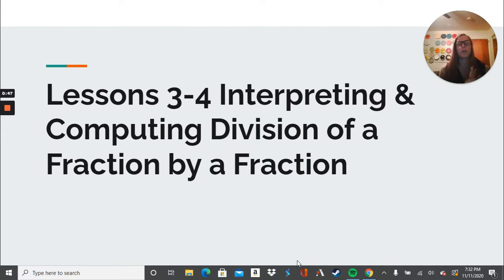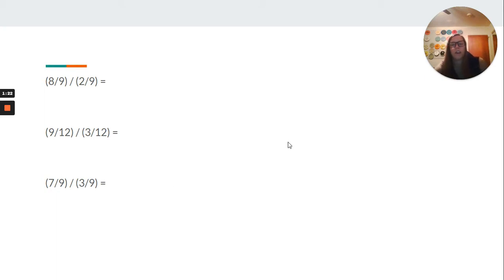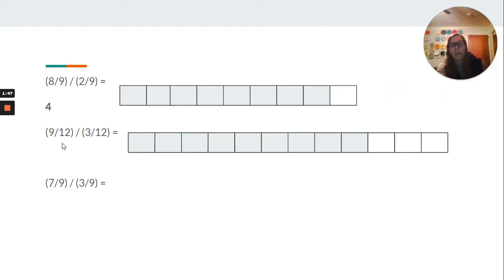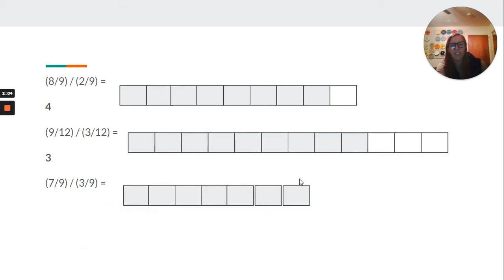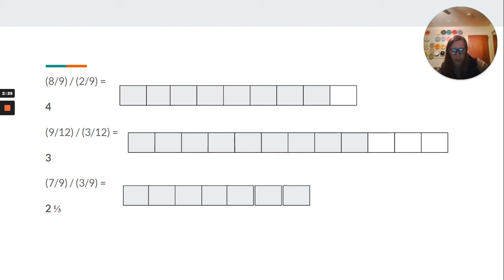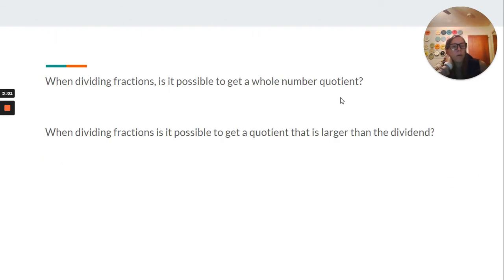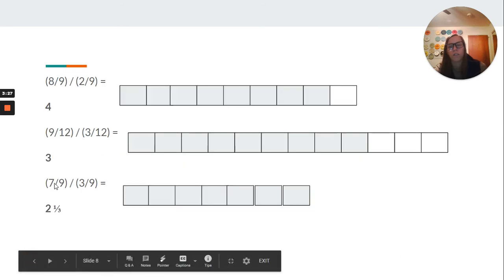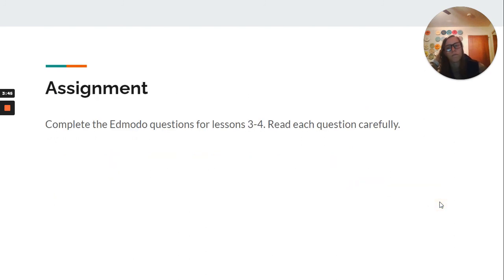6 - Math - Unit 2 Lessons 3-4 - November 12, 2020